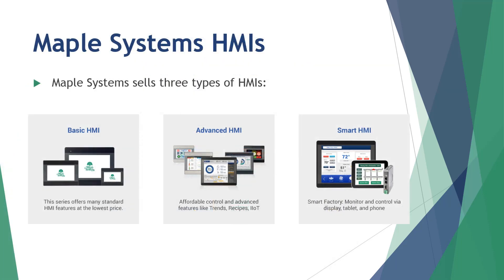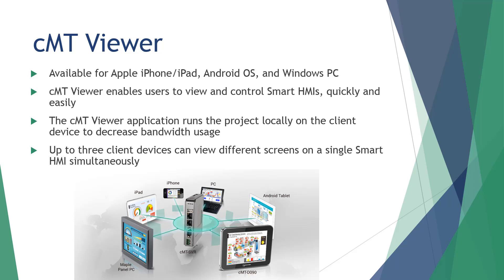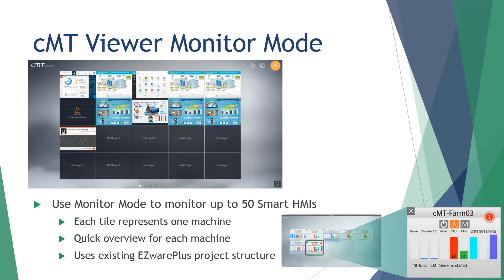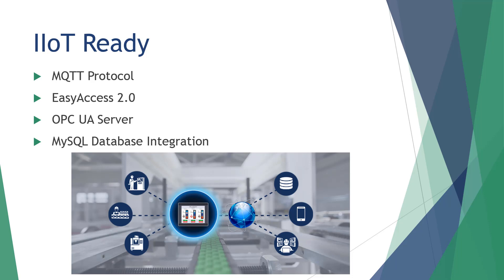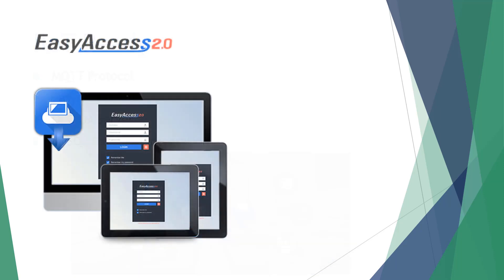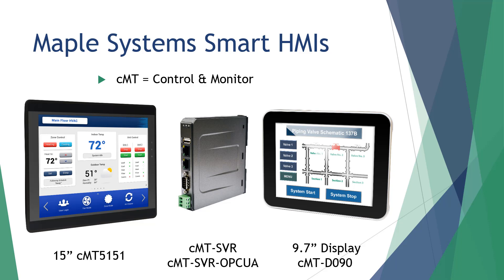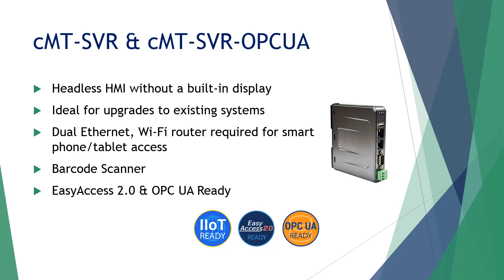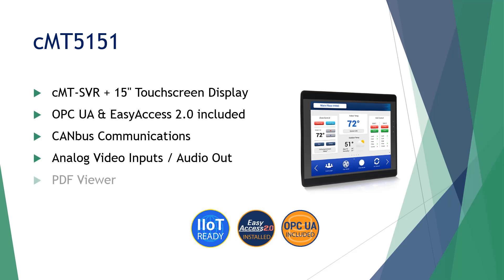Maple Systems Smart HMI Series Overview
Maple Systems Smart series is designed to meet the expanding need for new ways to connect to equipment, while preserving the core functions of a fixed operator terminal. Learn more about how our Smart HMIs make it easy to monitor/control industrial processes from remote devices such as PCs, smart phones, and tablets.